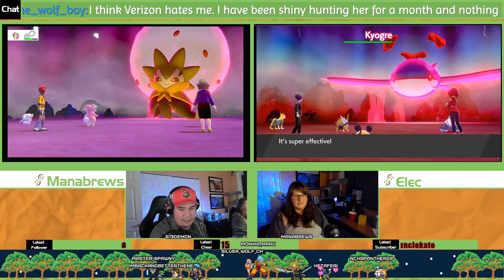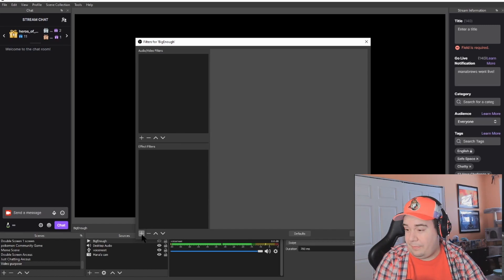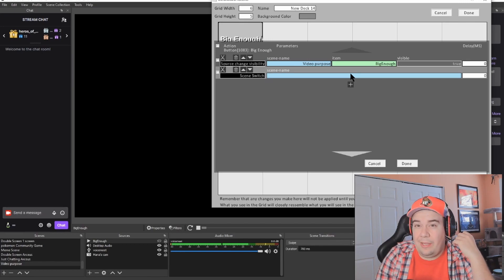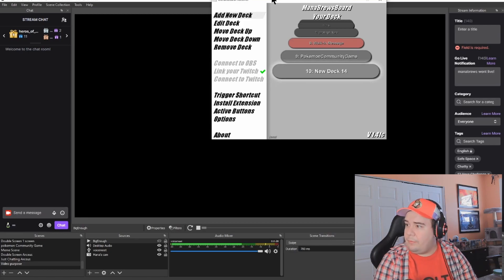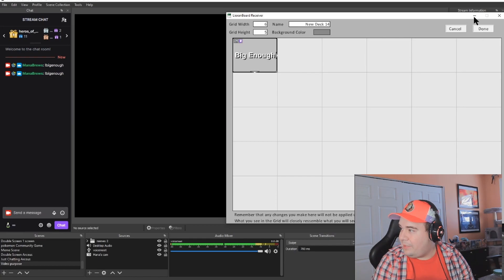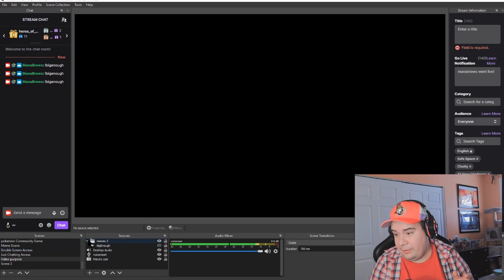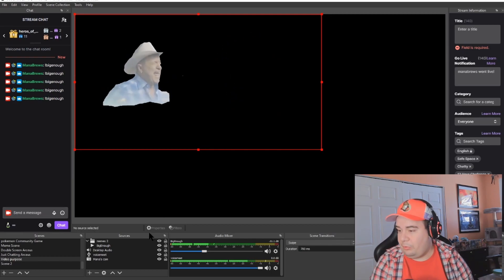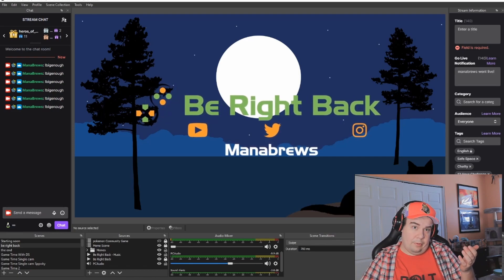How to add Chat Command Memes to your Stream using LioranBoard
In this video, we'll be looking at how to add green screen memes as chat commands using LioranBoard and OBS.  You will need to have both LioranBoard and OBS installed already for this to work. I'll go thru step by step as well as considerations to take into account for Quality of life when using these chat commands.

I stream on Twitch every Tuesday, Thursday and Sunday at 6PM EST, feel free to pop by should you have any question of even just leave it in the comments.

Here's the link to the official Lioranboard website, here you can download the program and get started, they have an amazing team and have done amazing work to help all streamers and creators with this program, please consider donating to them if you find value in the program.

 Aquamorena
Legacy of None
Arclight Way
It's a lifestyle
Stealth Button
Hachi Roku